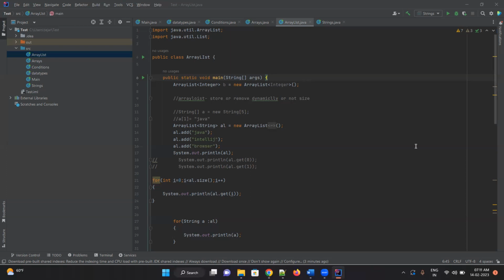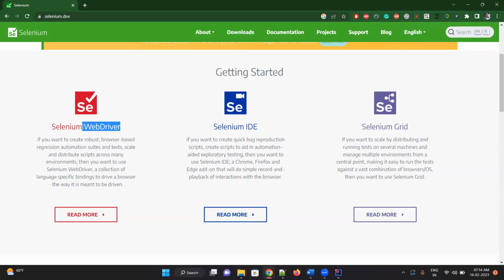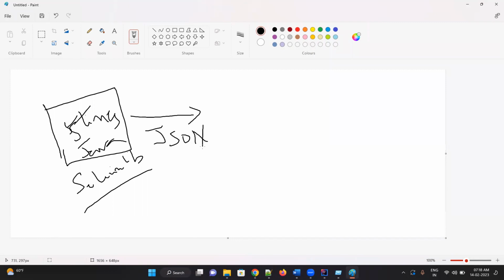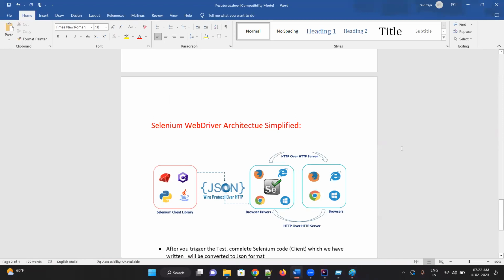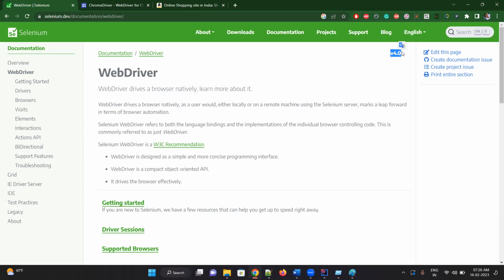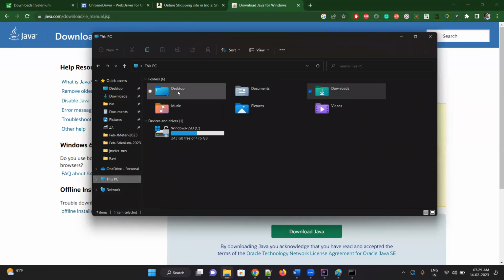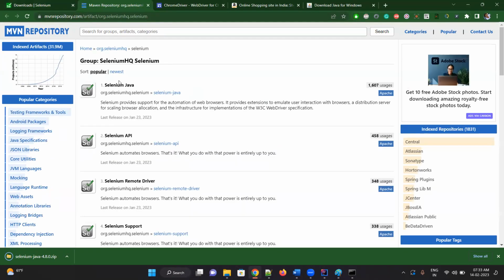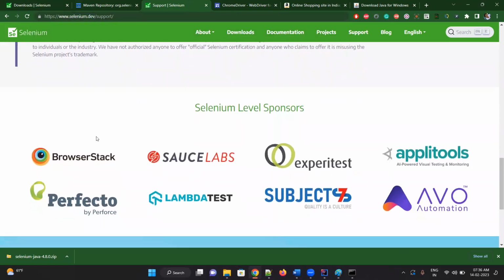Day7 Selenium Intro